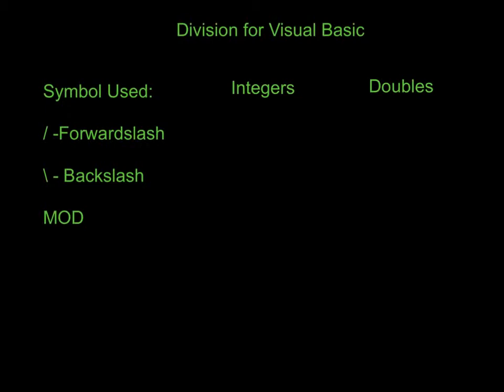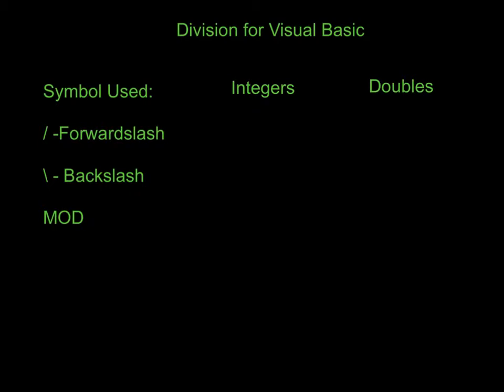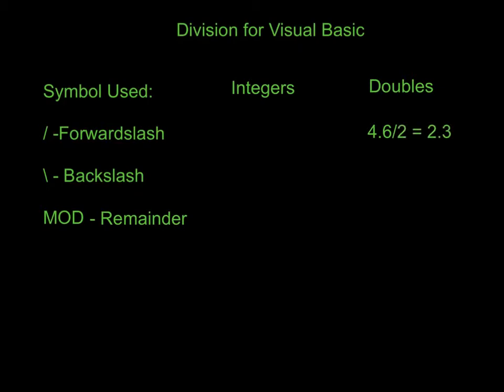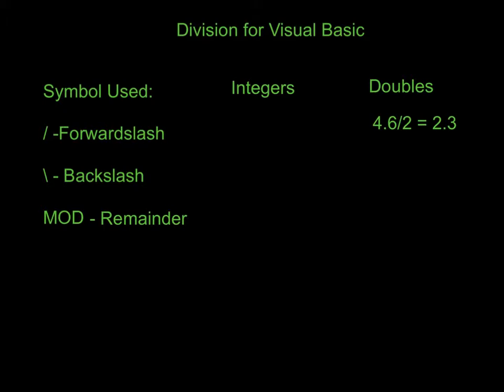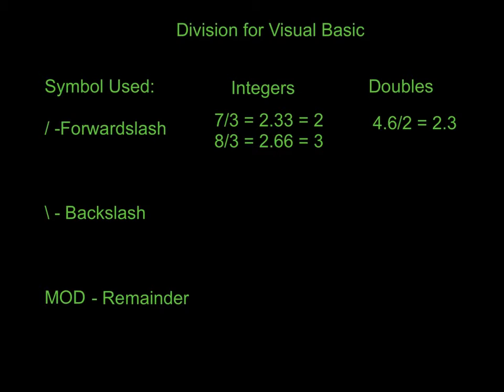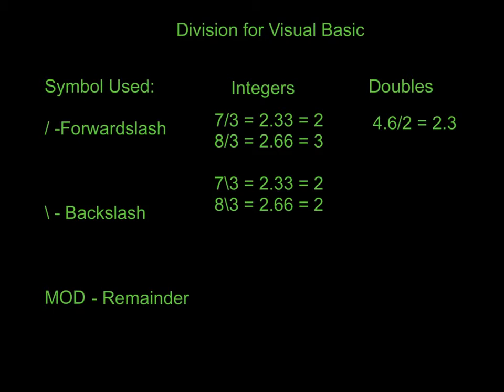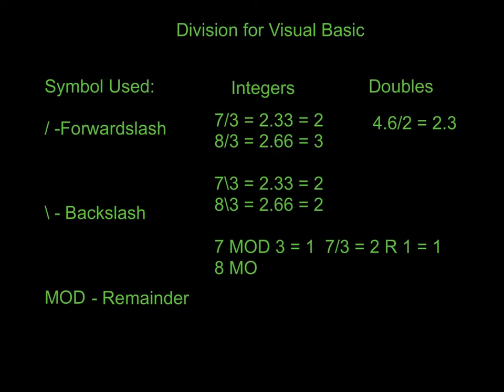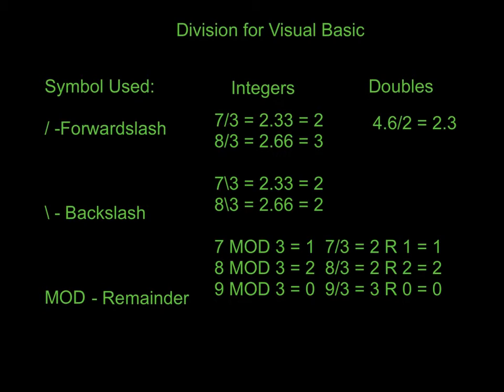Visual Basic Division